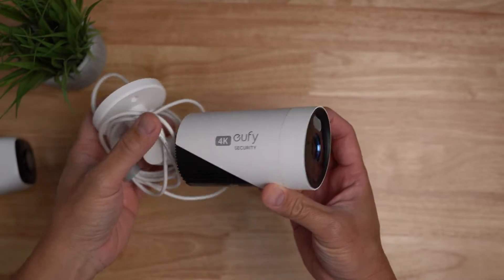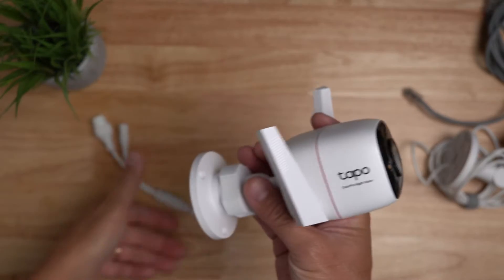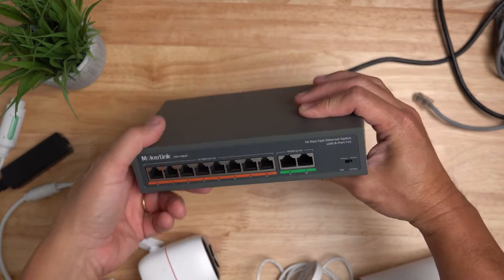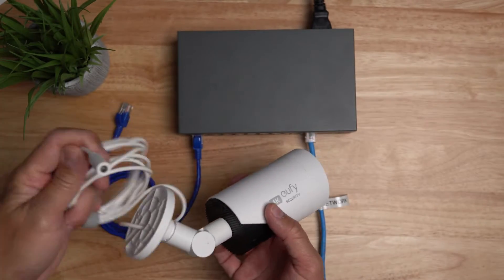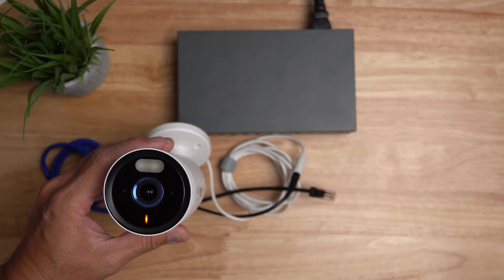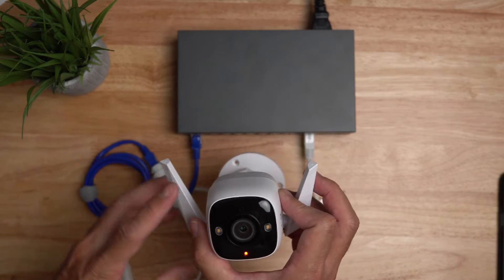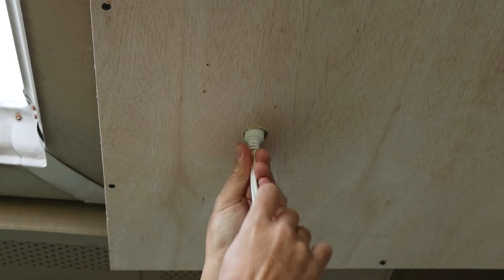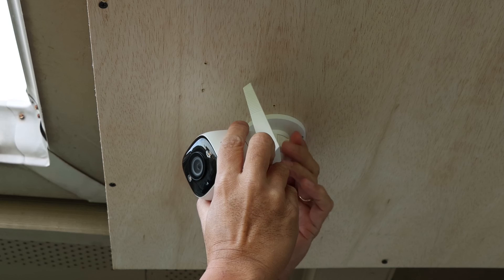Wiring WIFI Cameras using PoE - PoE Switch & Splitter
Today, I'll show you how to wire up your WIFI cameras using ethernet cables and power them using a PoE switch and a PoE Splitter. I'll be using the Eufy E330 Professional and the Tapo Color PRO in this video using a Mokerlink PoE Switch and LinoVision PoE Splitter.

➡️Mokerlink PoE Switch
➡️LinoVision PoE Splitter
➡️Rectangular PoE Splitter